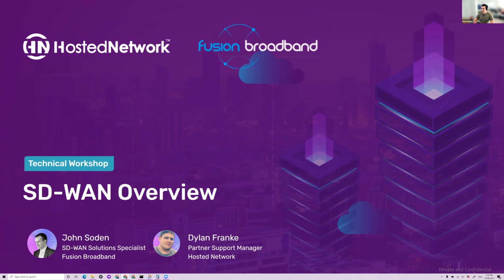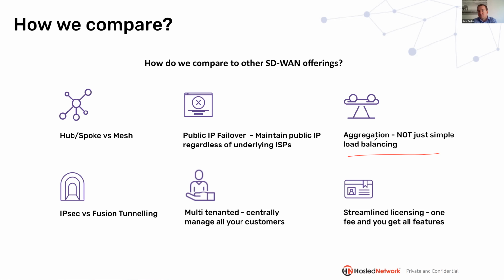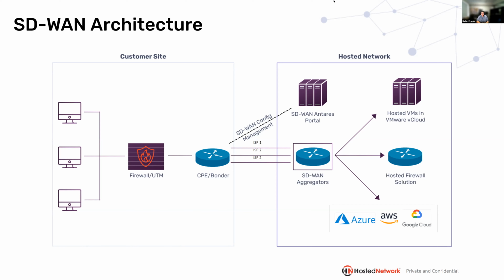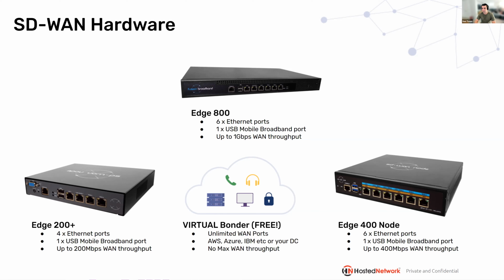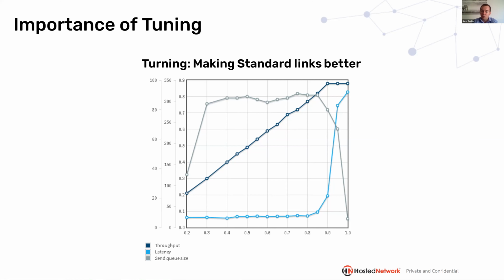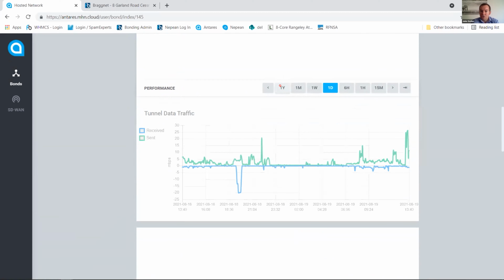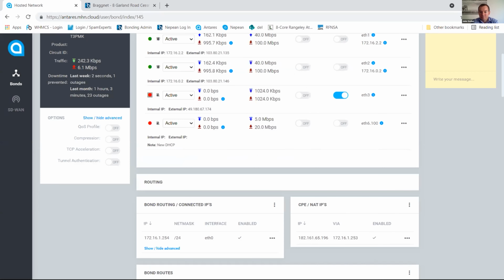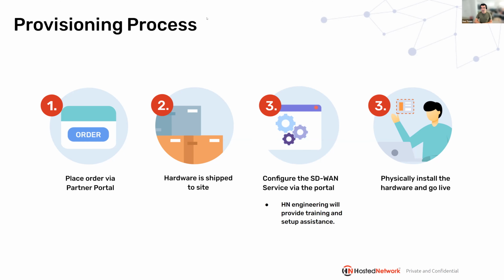SD-Wan Overview | Technical Workshop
Learn everything you need to know about Hosted Network's SD-Wan offering and more.

What we cover:
• SD-WAN Architecture
• SD-WAN Best Practice
• Market Comparison
• Provisioning Process
• Technical Demonstration & Management Portal Tour